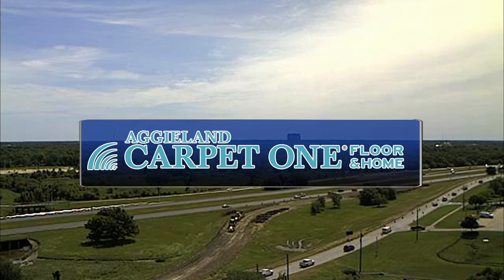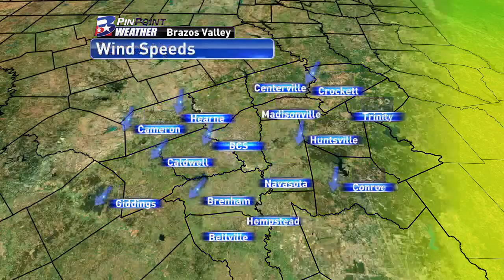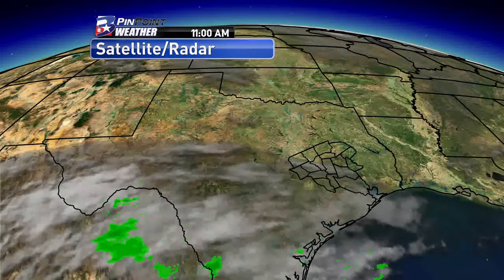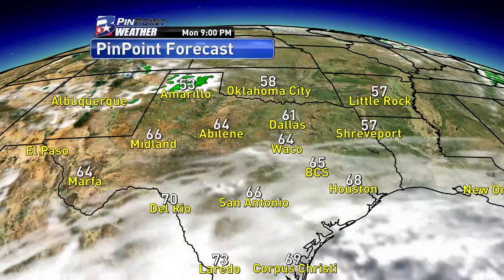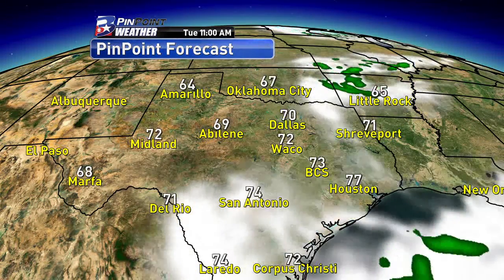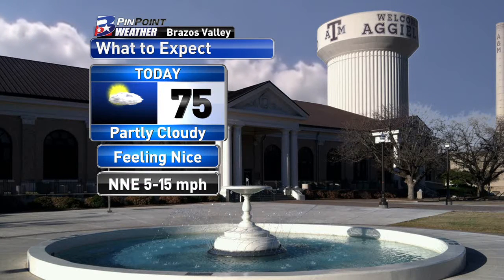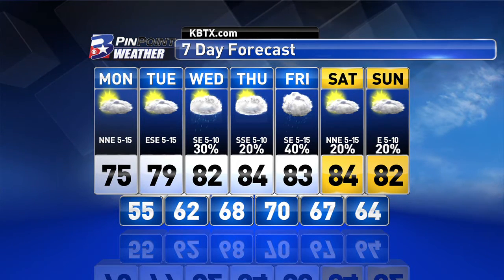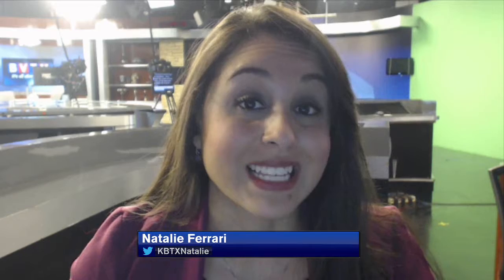Monday Midday PinPoint Weather Update 4/20/15